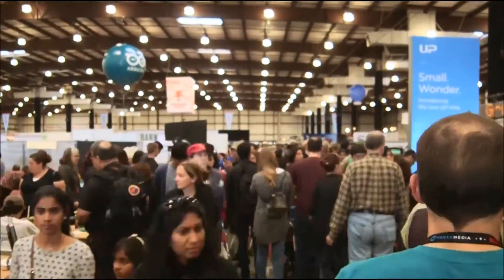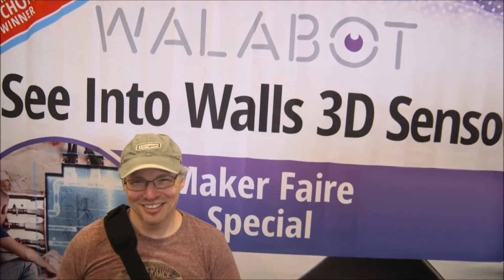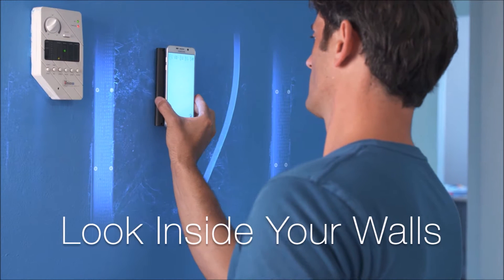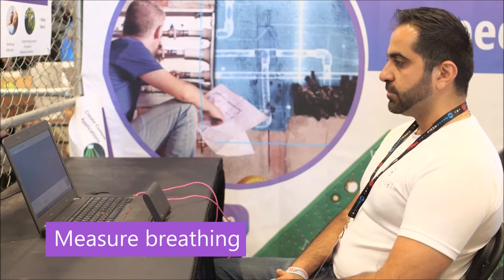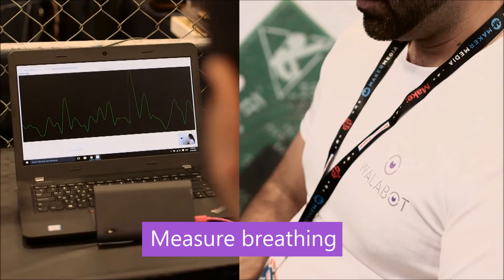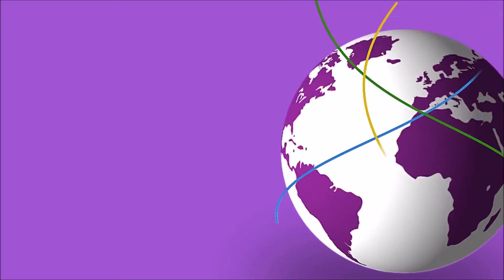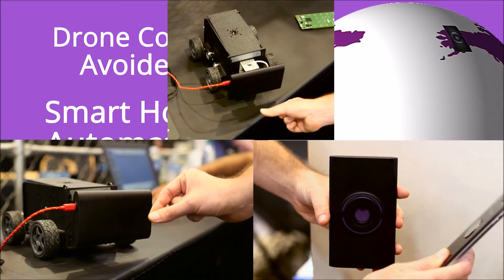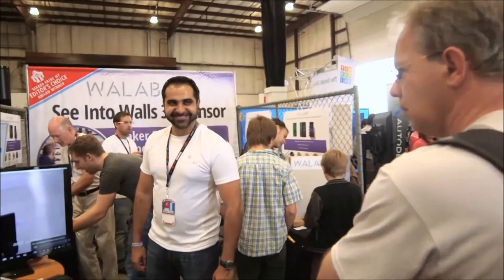Walabot @ the World's Biggest Maker Faire!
We went looking for as many makers as we could, at the world's biggest Maker Faire! See what happened on this week's Walabot Wed!

This week on Walabot Wednesday: The many applications of Walabot. In the palm of your hand, a sensor that can be used for smart cars, drones, x-ray vision and more. Build anything you want!

How would you use Walabot? and tell us what you'd like to see next week in the comments below.

Walabot is a programmable 3d sensor perfect for DIY electronics projects. Whether you are a completely new, first time inventor, hobbyist or even an engineer and like Raspberry pi projects, and building with Arduino, Walabot will open up all new inventing possibilities!

We attend Maker Faires around the world, we will next be at Maker Faire San Francisco to give hands on with Walabot and show more cool do it yourself projects.

Walabot technology explained -
See through solid walls, track targets, measure speed and much more.

Walabot is a new kind of 3D imaging sensor. It uses radio frequency (RFID) and will reveal all kinds of things hidden in the world around you. It is handheld, programmable and our SDK (software development kit) It contains a variety of imaging capabilities & our API will enable you to build your own custom applications for it.

We are finalizing development and looking for feedback from makers, programmers, engineers and builders to improve our building platform.

Check out our survey, which is up and help us answer the following questions

1. Choose which operating system you want Walabot to run on?
Linux, Windows, iOS, Android or embedded

2. What programming languages are you using?
C/C++, Java, C# or VB

3. If we sent you a dev kit, what cool maker projects or maker experiments would you want to do with it?

4. Are you currently using Raspberry Pi, littleBits, Arduino or another maker platform?

5.  Which of Walabot's sensing abilities is most interesting to you?
See through vision (like superman x-ray vision), tracking targets, detecting motion, measuring speed, or detecting depth?

6.  Are you a programmer?  Do you attend hackathons?  Are you more interested in hardware or software?

Follow us for the latest intel and a chance to win dev kits.